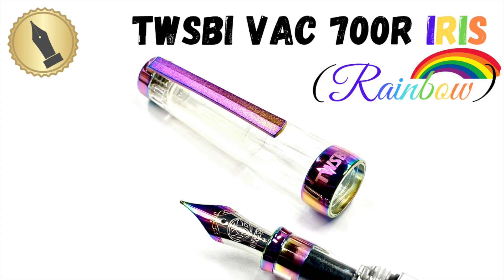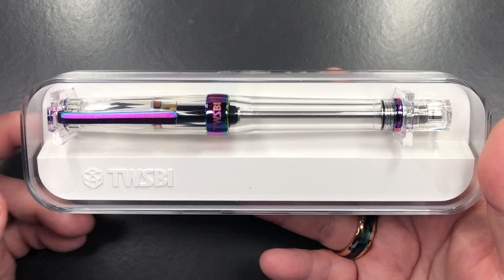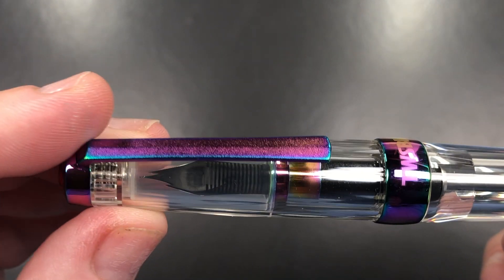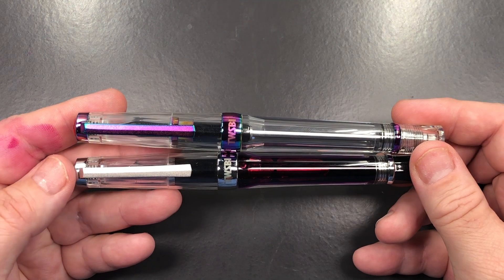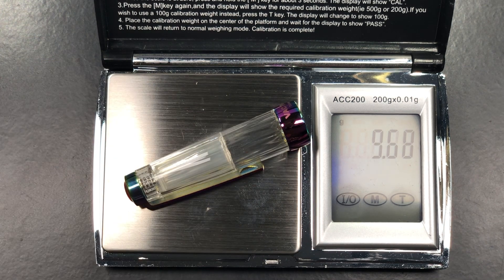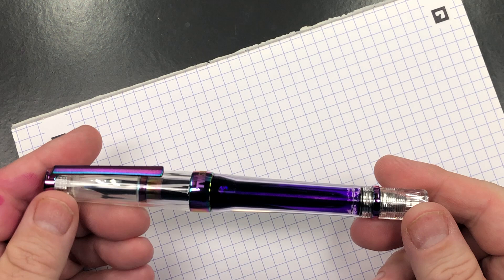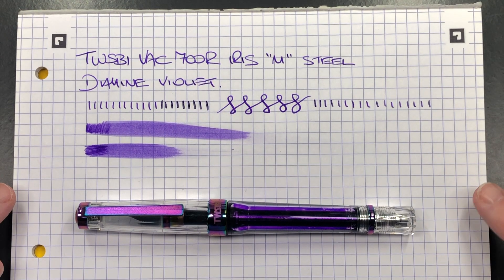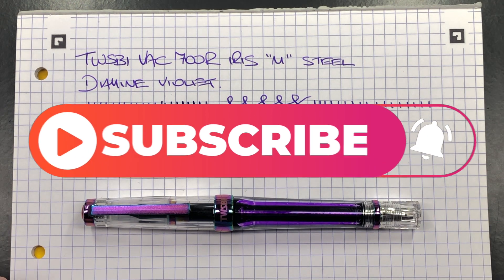TWSBI Vac 700R Iris (Rainbow) Unboxing and Review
In this video I unbox and review the TWSBI Vac 700R Iris Rainbow Fountain Pen that I have in my collection.